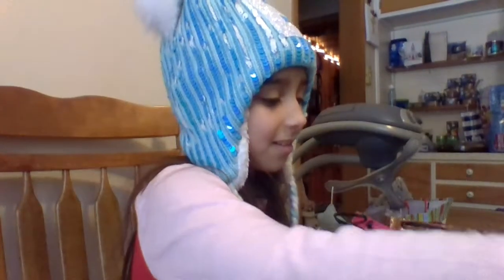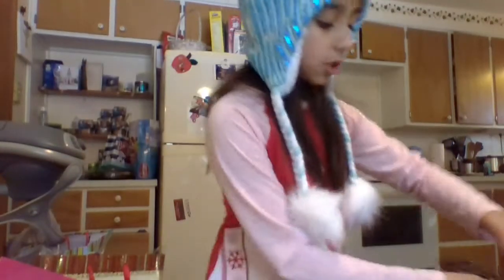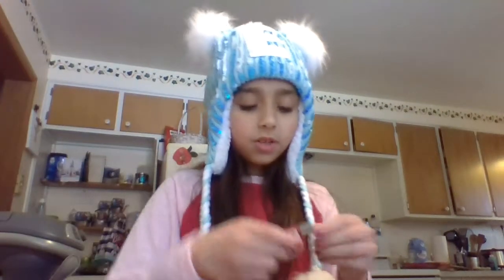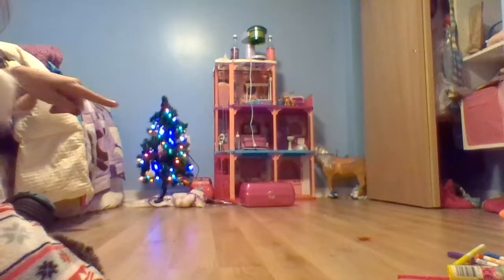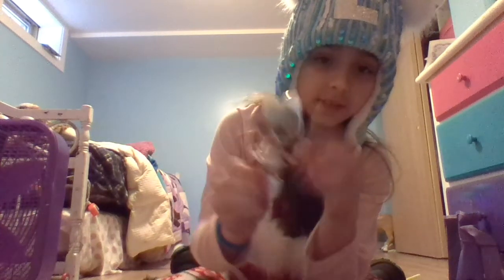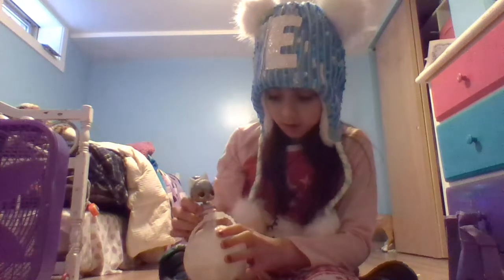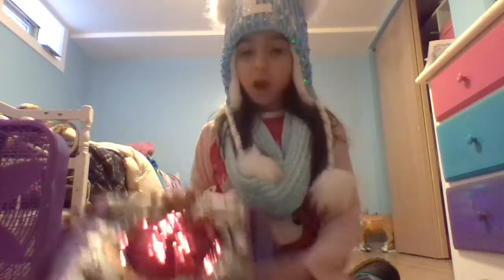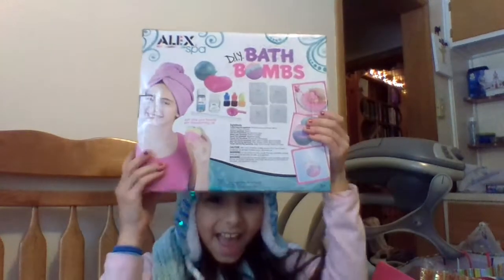showing my christmas presents!!!!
I hope you like todays video of me showing you guys my presents that I got for christmas!